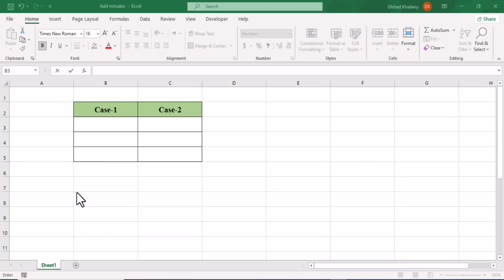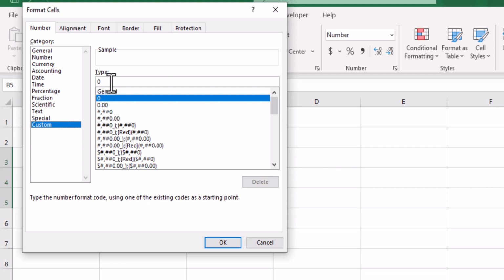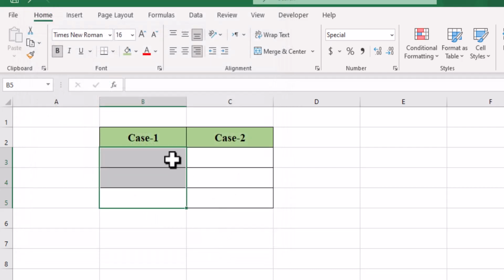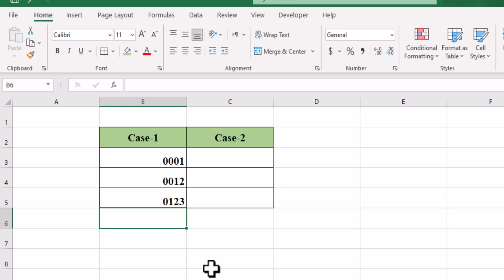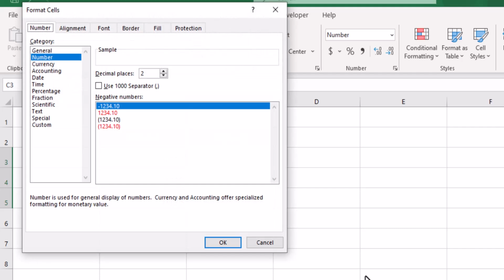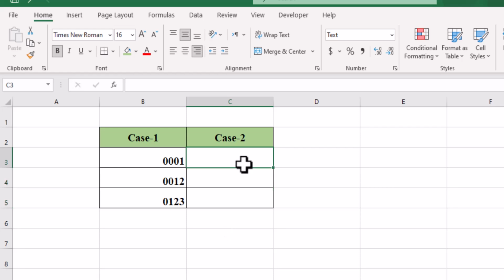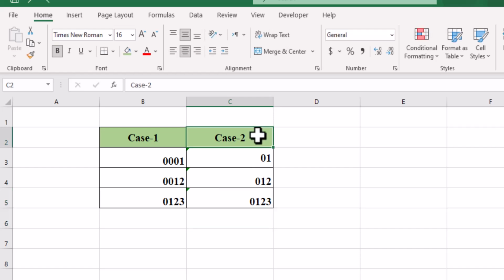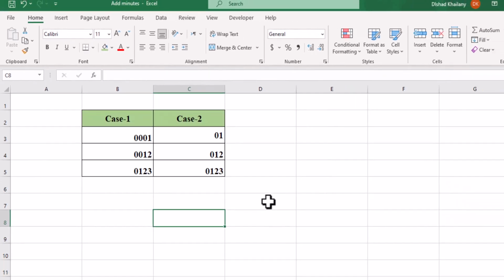How to Add Zeros in Front of Numbers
In this video tutorial, we’ll have a look at two most common ways how to add  zeros in front of numbers Excel. The first one will help when you’re yet about to enter data into a table, the other one is handy when there already are figures in the table and you only need to add leading zeros to these numbers. Let’s begin!